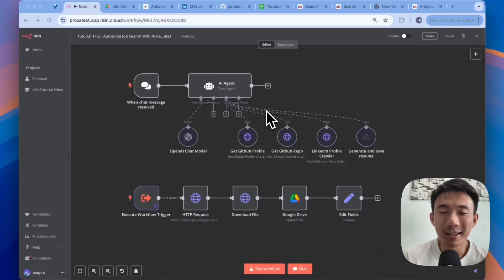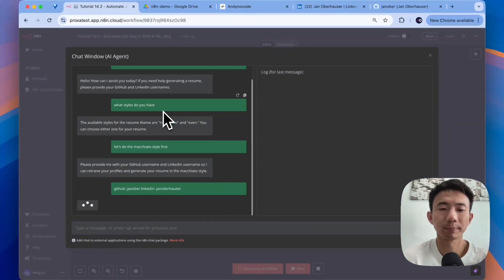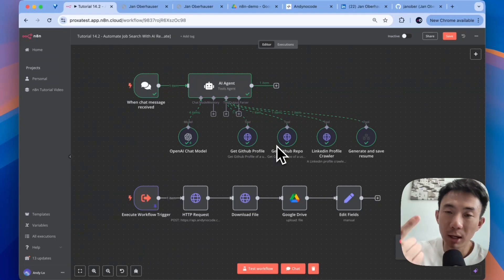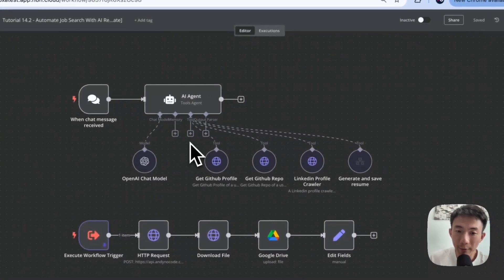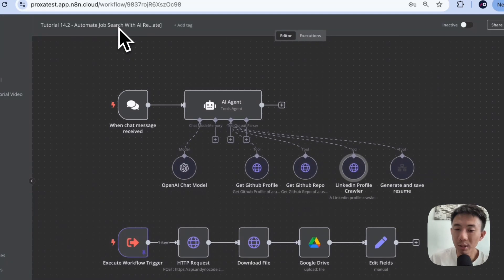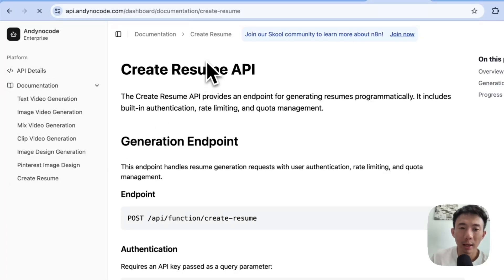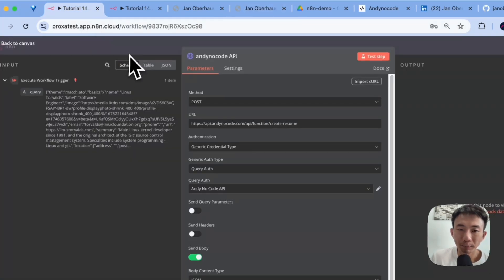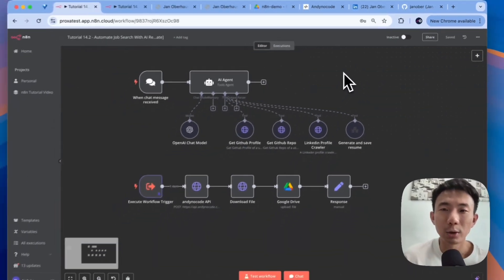Automate Job Search With AI Resume/CV by Reading Your LinkedIn, GitHub & More [n8n No-Code Template]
Want to automate resume generation and create professional CVs in seconds? In this tutorial, I’ll show you how to build an AI-powered Resume Generator with n8n, using GitHub, LinkedIn, and OpenAI to fetch user data and generate polished resumes automatically!

✅ Data Extraction: Fetch user profiles from GitHub & LinkedIn
✅ AI-Powered Resume Writing: Use OpenAI to enhance and format content
✅ Auto-Generated PDF: Seamlessly create and download professional resumes
✅ Step-by-Step n8n Workflow: Build a fully automated system with APIs & AI

Take your resume automation to the next level! 🚀

TIMESTAMPS
00:00 Workflow Idea From Community Members
00:30 Demo: Generate AI Resume for n8n Founder
01:44 Demo: Resume/CV Style 1 - Macchiato
02:30 Demo: Resume/CV Style 2- Even
02:55 Tutorial Start
03:10 AI Agent Node Details
04:35 AI Agent Tool: Get GitHub Profile
05:05 AI Agent Tool: Get GitHub Repo
05:22 AI Agent Tool: LinkedIn Crawler from Apify
06:24 AI Agent Tool: Resume/CV Generation Workflow
07:23 Resume/CV Generation Workflow: Andynocode API (Free)
09:23 Resume/CV Generation Workflow: Download Resume/ CV File
09:41 Resume/CV Generation Workflow: Upload to Google Drive
10:10 Resume/CV Generation Workflow: Response to AI Agent